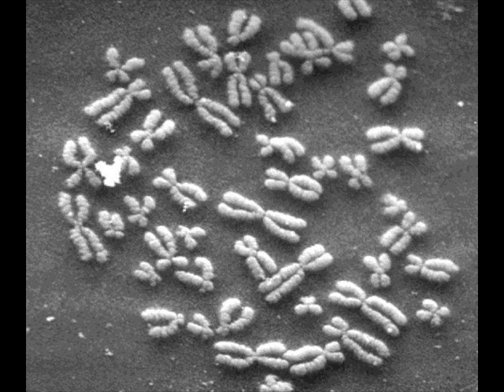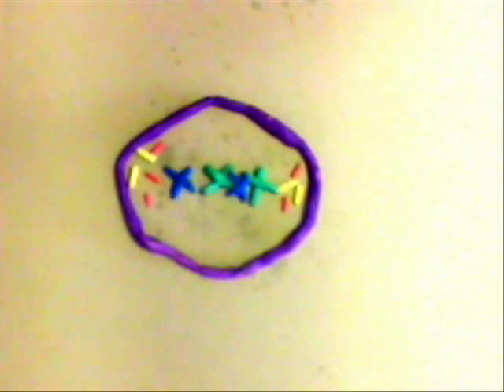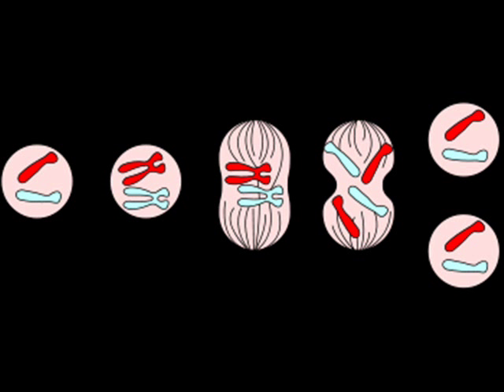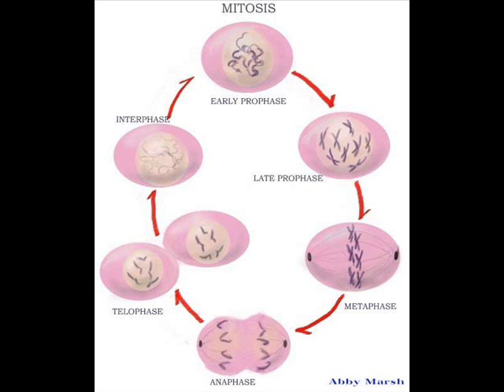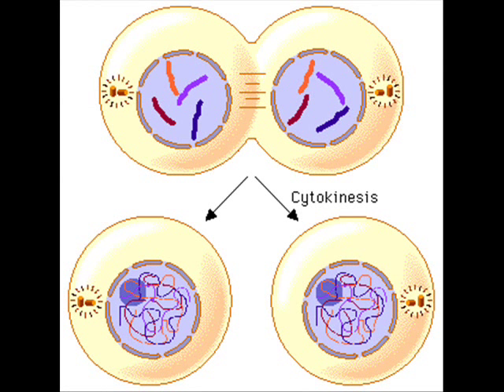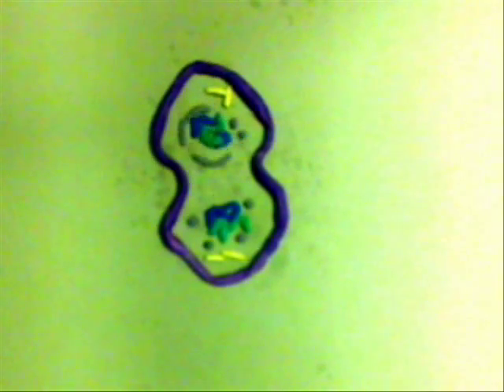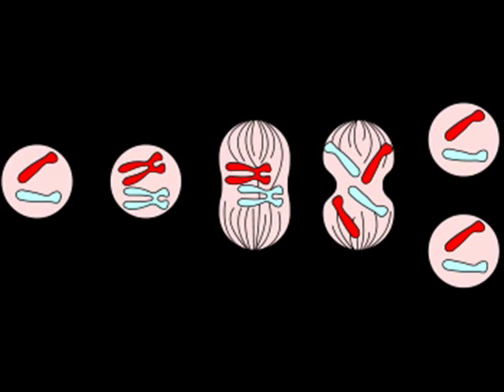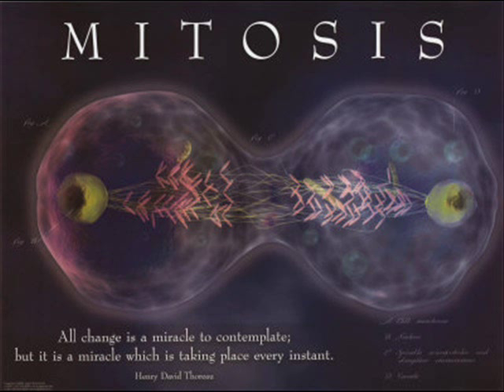Mitosis claymation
Mitosis claymation video that took me FOREVER to make!!!
The song is an instrumental version of single ladies by Beyonce

Here are the lyrics:

All the chromosomes! (all the chromosomes)
All the chromosomes!

The cell cycle!
starts with interphase
copying DNA
looks like a normal cell!!!

Mitosis begins
DNA forms long strands
the spindles complete prophase

the chromosomes aligned
you will find
the spindle fiber have appeared!

the cell cyles 3rd stage
you know its called metaphase
3 more stages to go!

ITS THE LIFE CYCLE OF A CELL
THE PROCESS TO CREATE 2 DAUGHTER CELLS

MITOSIS MITOSIS MITOSIS MITOSIS MITOSIS MITOSIS MITOSIS MITOSIS

The chromosomes are pulled apart
now they begin to start
becoming chromatids

The cell
pinches in
anaphase comes to an end

telophase the 5th stage the
cell begins to
engage in making 2 nuclei!

the cell splits apart
cytokenisis starts
theres 2 new daughter cells!